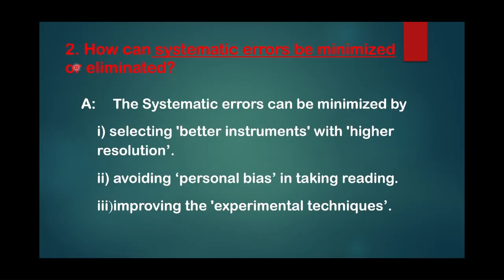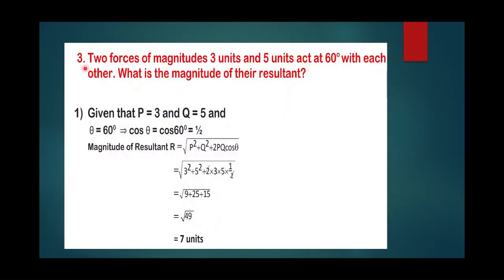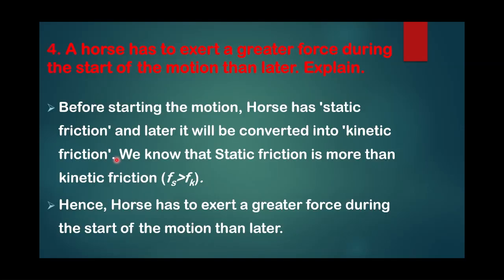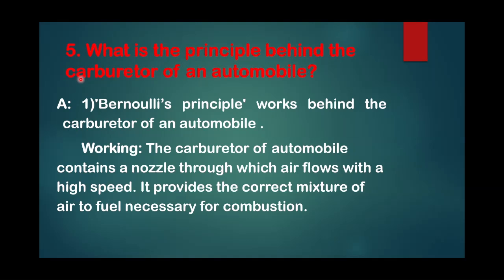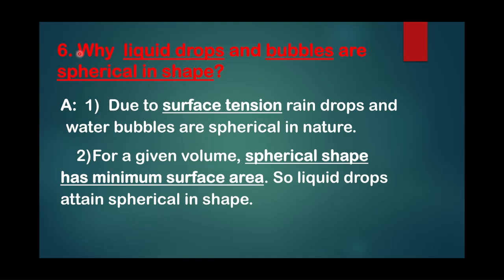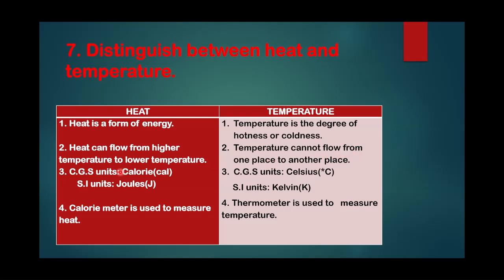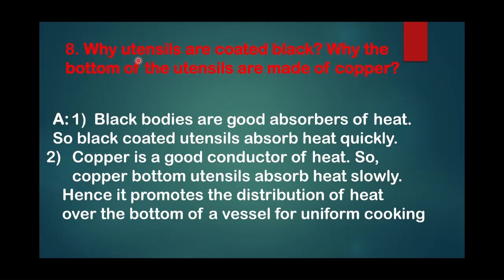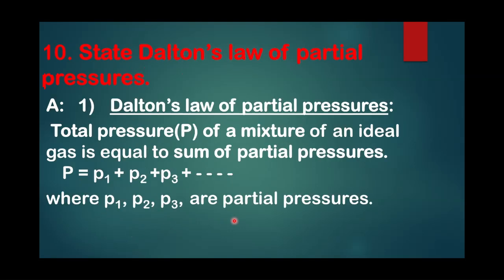Physics 1st year VSAQ